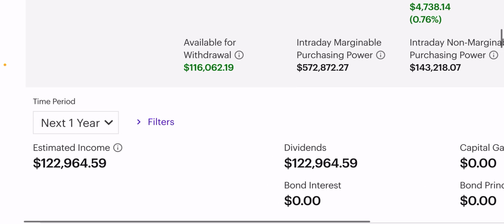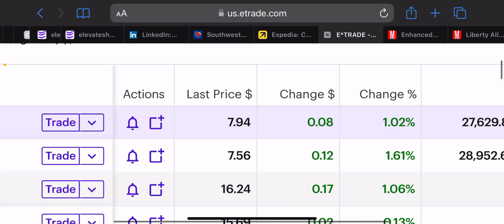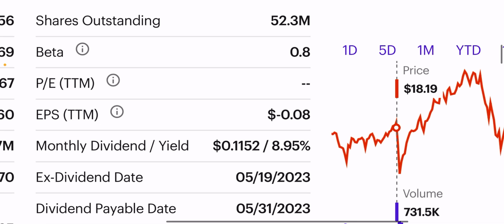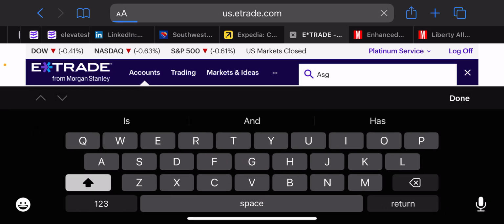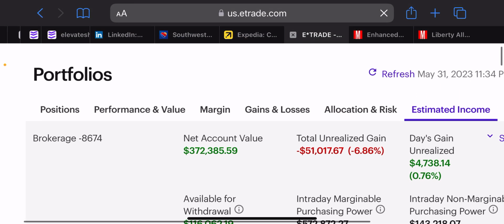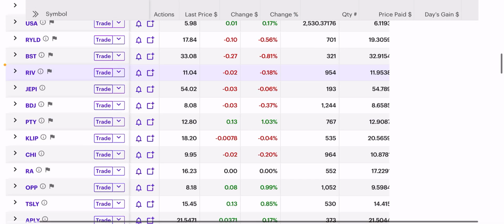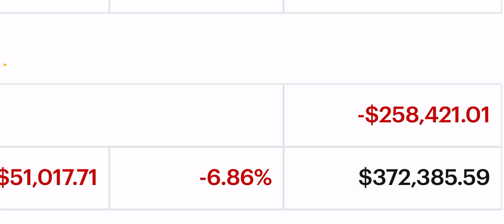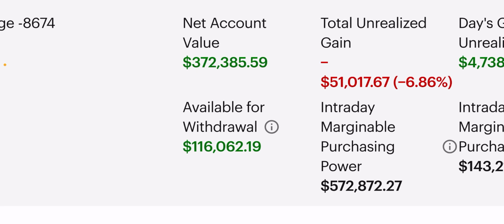Buying 2 High Yield Growth Funds For Capital Gains Appreciation (Dividend Investing)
Of course my dividends will payback my margin debt in about 3 years.

It's just that I don't mind running at a higher level of debt for awhile in order to take advantage of the numerous tech bargains out there. If my interest rate is low, but equity level is high, why not?

This is a more aggressive strategy of getting ahead. I don't advise it until you get the hang of how leverage/margin works.

Also, my interest rate may be low, but you can get around this:

Either negotiate your rate down which I teach when you buy my E-Guides (many subscribers have successfully negotiated their rates down), or divide your accounts:

1 for trading at ibkr or Rhood, and 1 to others who offer the cornerstone DRIP, like etrade.

So, buying these two growth funds for added performance and to catch up to tech without as much risk. Plus they are low maintenance funds. Enjoy!